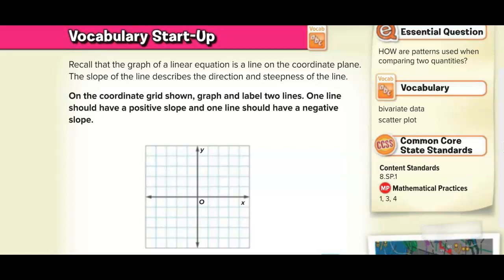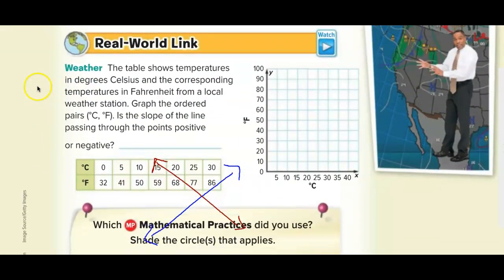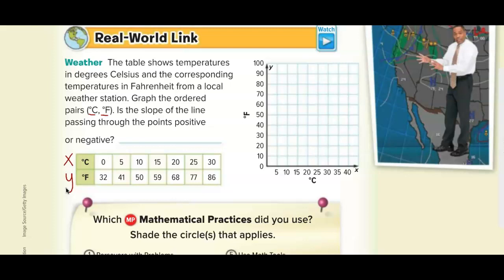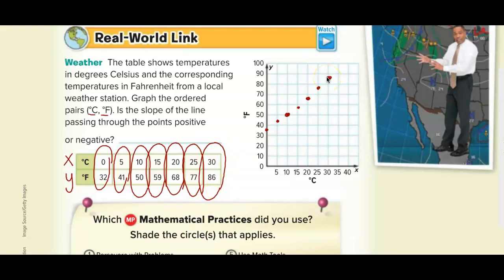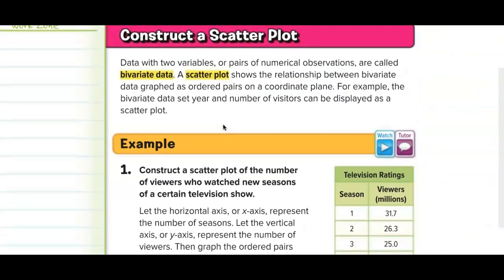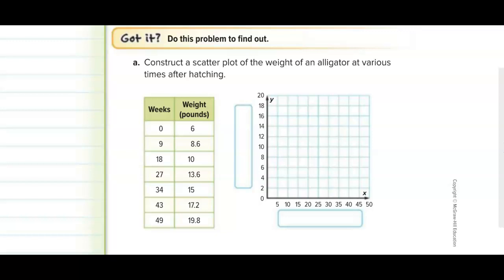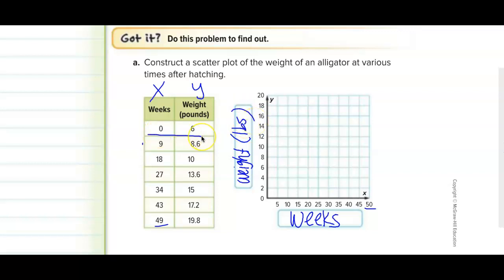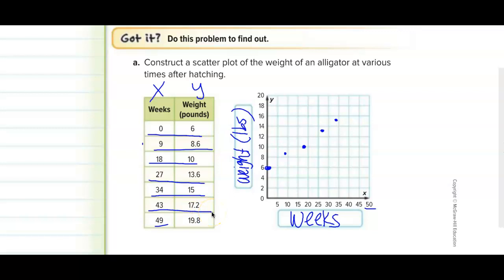Appitizer- Scatter Plots